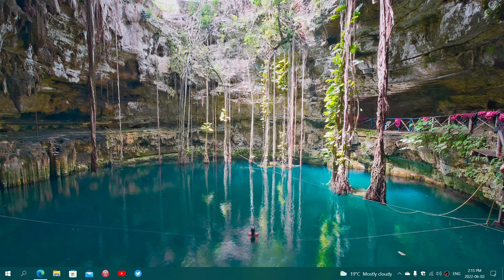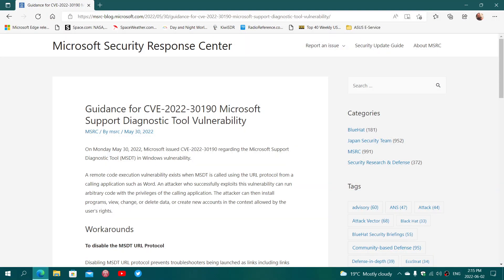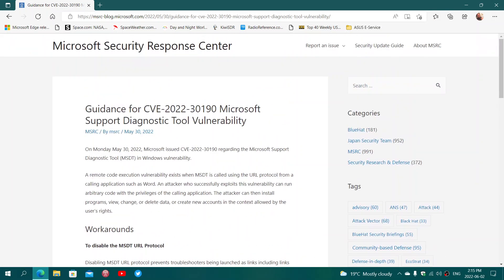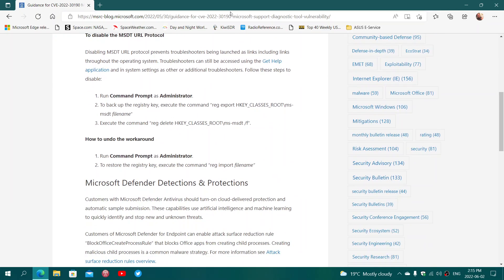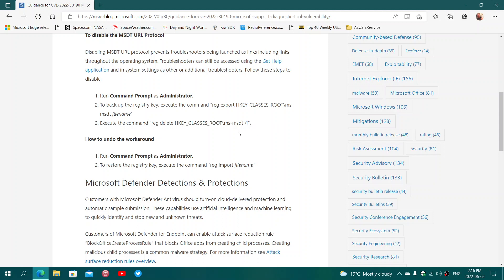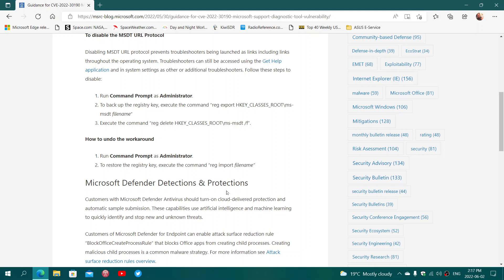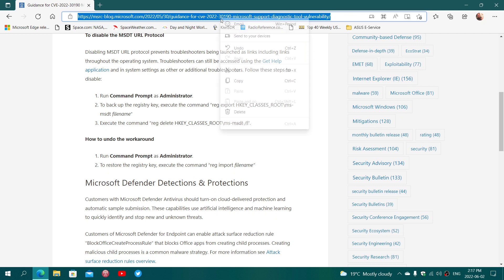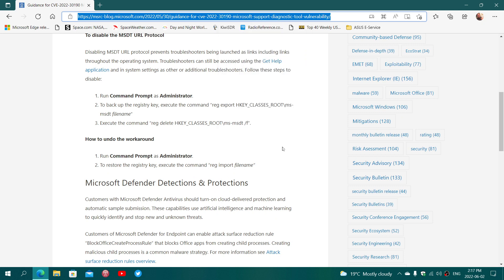Workaround for the Microsoft Support Diagnostic tool Security flaw Zero day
Instructions are here on how to backup and delete the registry key and also how to reverse the procedure